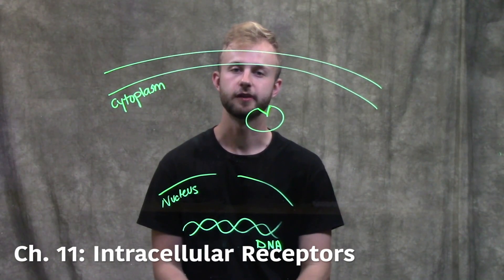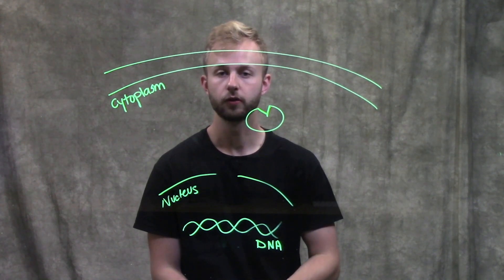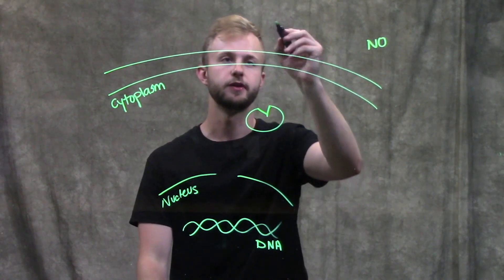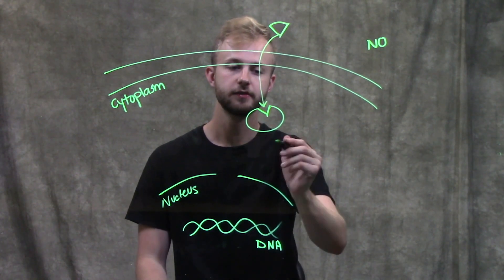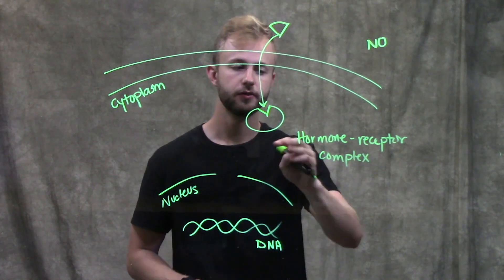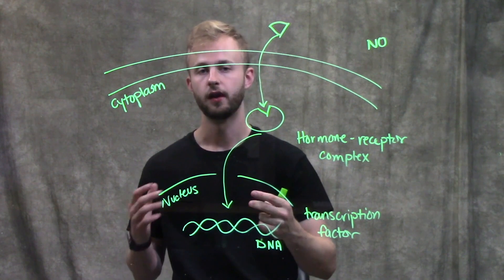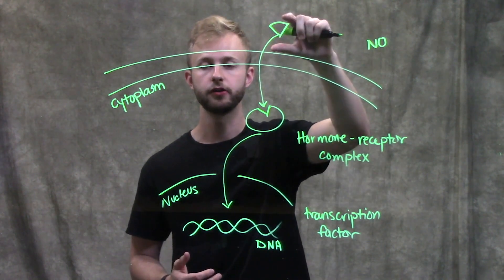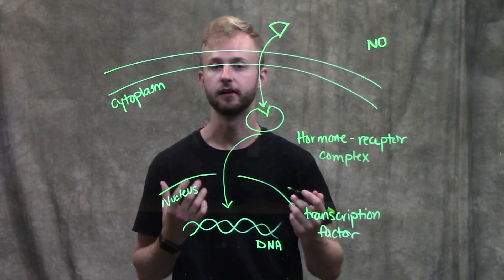Intracellular Receptors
This video explains the structure and function of receptors found in the cytoplasm of the cell, and how they are fundamental for many cellular processes activated by different molecules.